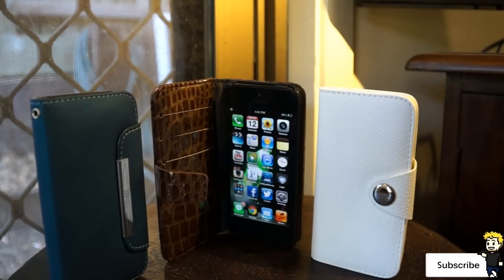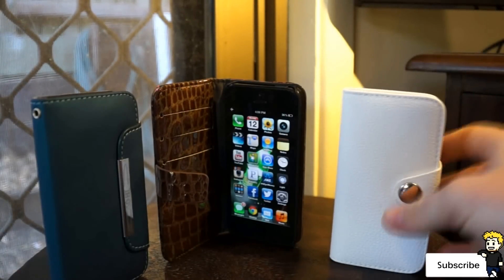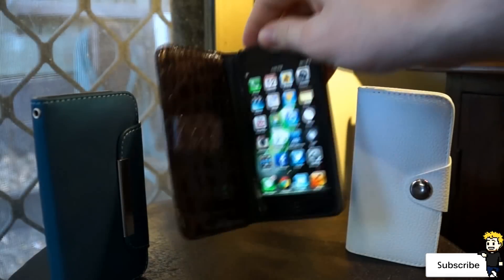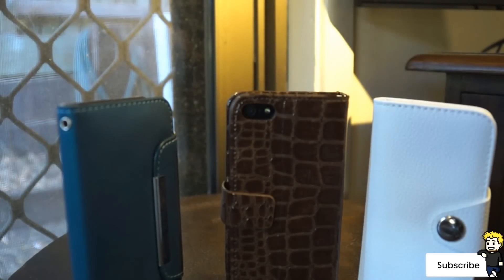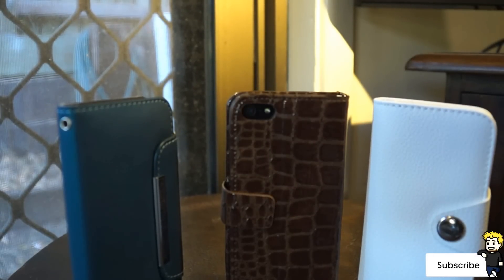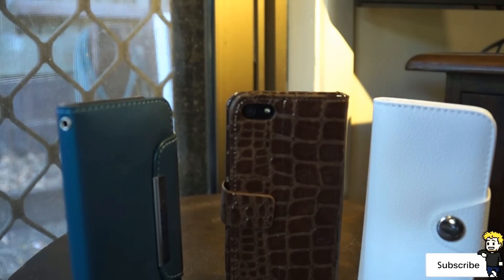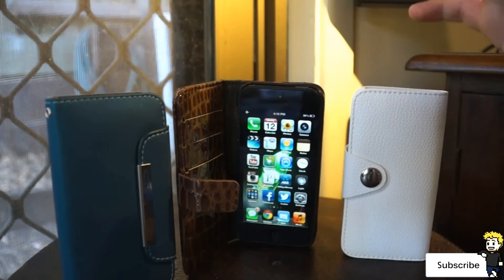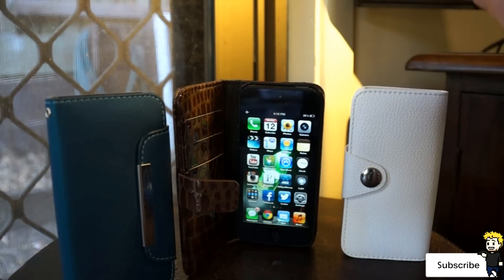iPhone 5 Leather Cases Giveaway! Three To Win [Closed]